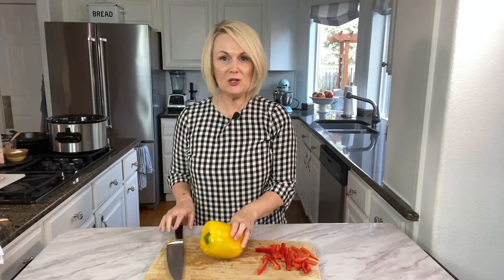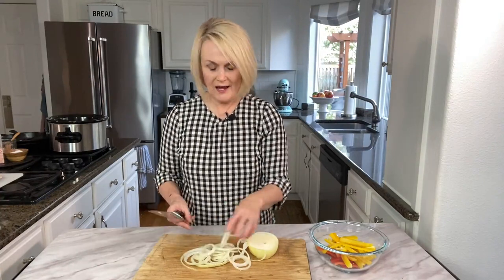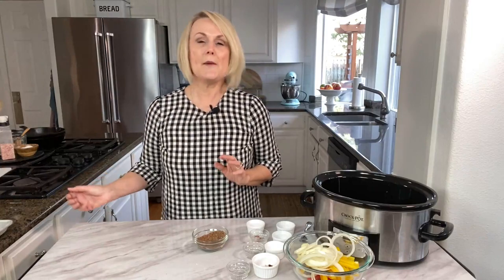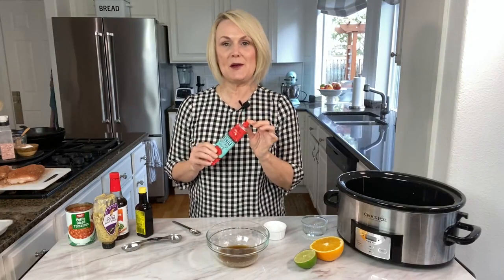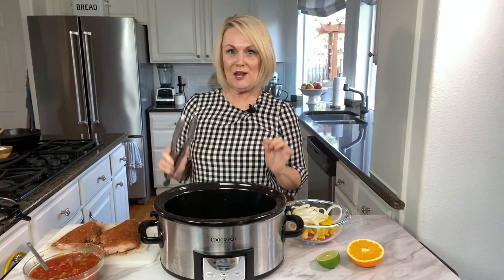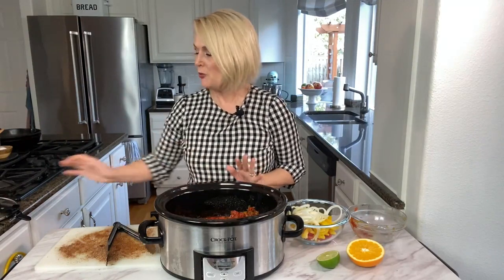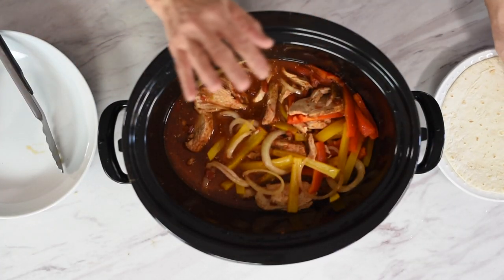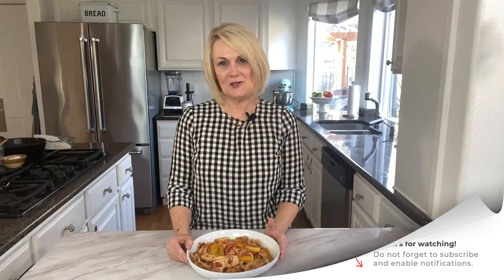Easy Slow Cooker Fajitas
The flavor in these chicken fajitas is amazing and they are so easy to make in the crockpot.  Just add in all the ingredients, turn it on and you are done!  It's sure to become a family favorite.

This is my favorite crock pot

Leigh Anne is that neighbor you love. You know the one – they throw amazing parties, they bring you freshly-baked cookies, they treat you like family, and they’re the one you hope is in charge of bringing the main dish to the potluck. After nearly a decade in the blogosphere, Leigh Anne is now veritably the “favorite neighbor” to thousands who come to her site daily to search the more than 2,400 delicious, easy recipes and Pinterest-worthy ideas for entertaining.